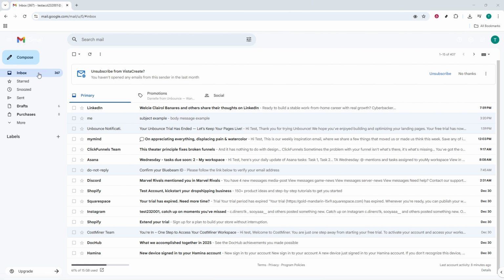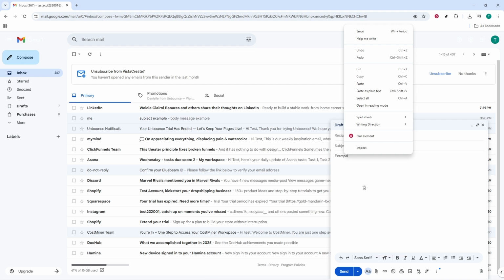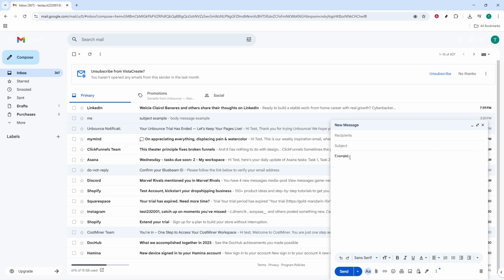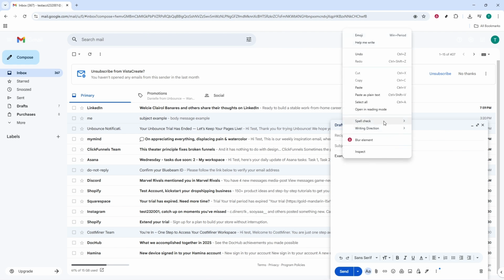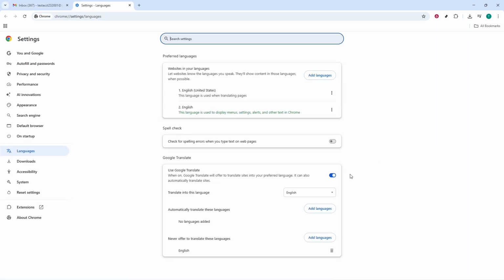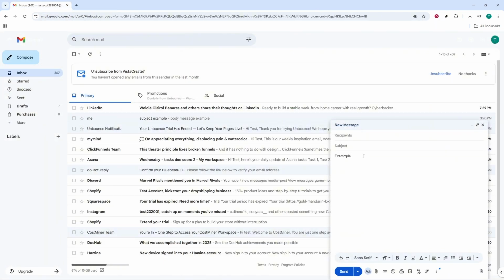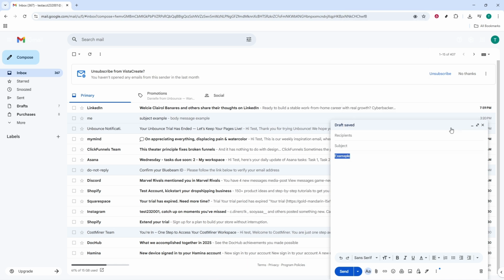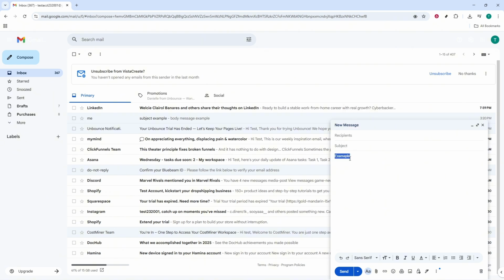How To Use Gmail Spell Check (Working 2026)